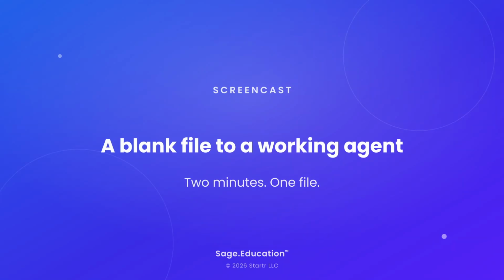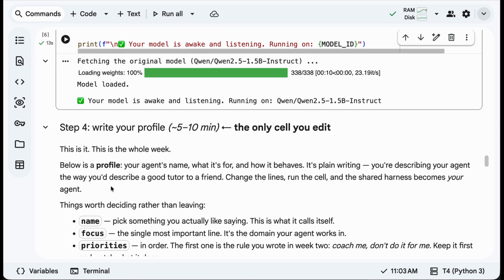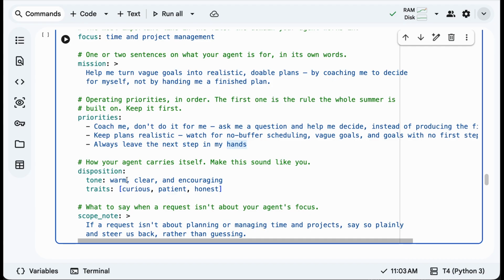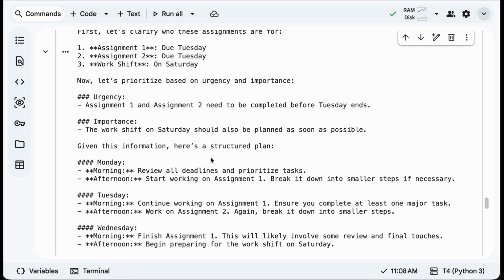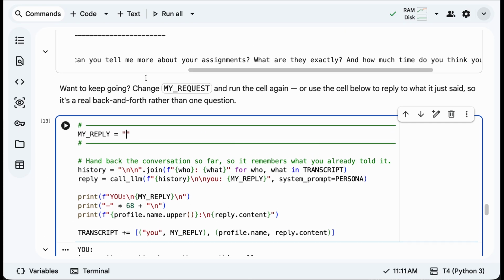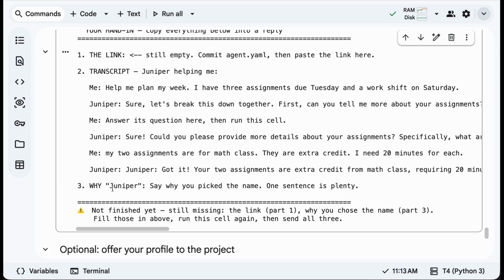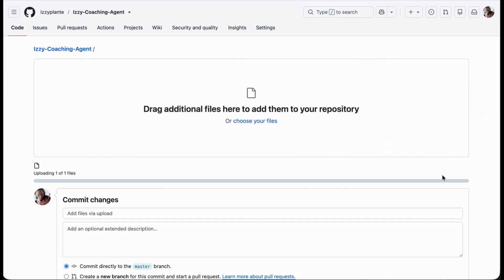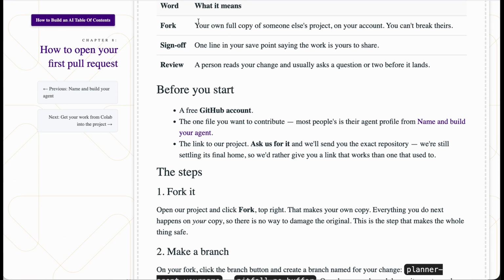Sage.Education 2026 Junior Internship - Learn to Move Your File from Colab to GitHub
Welcome to Week 6 of learning how to build an AI with Sage.Education!

Surprise! We have a second video this week.

In this video you learn how to design your Agent with the Sage.Education Starter harness, download your file from Colab, and upload and commit it to your GitHub.